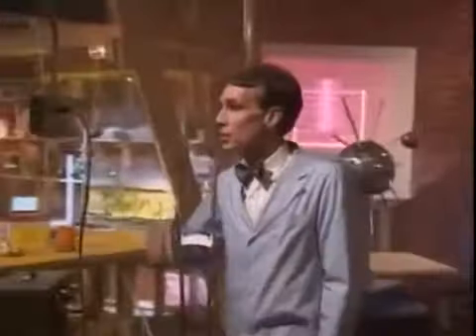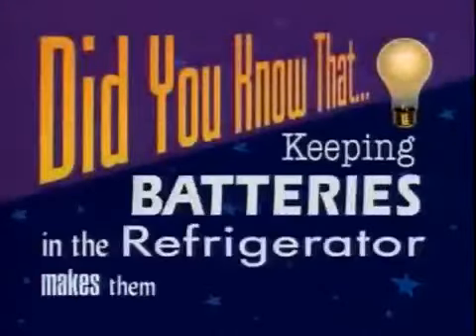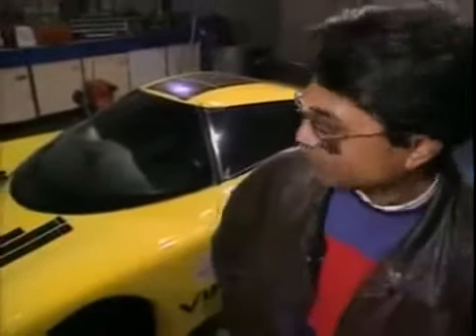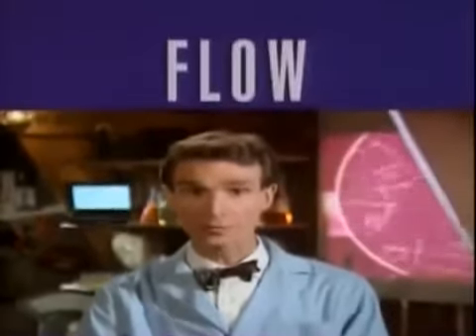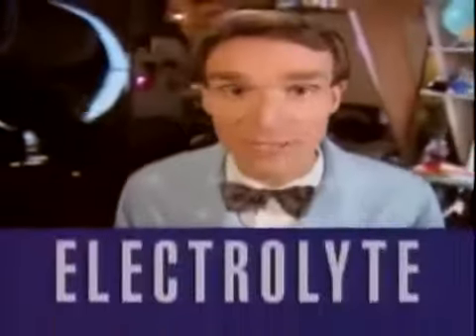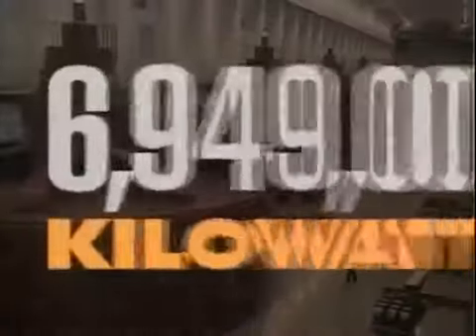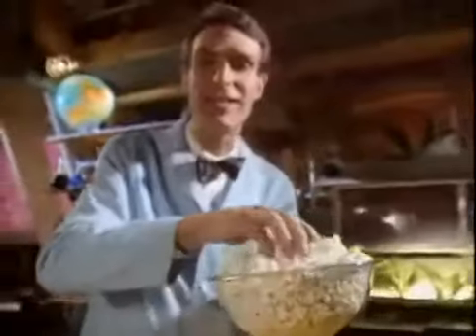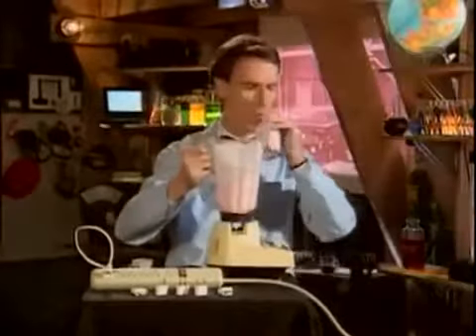Disney Presents:Bill Nye the Science Guy Electricity(w/Funding)(NaQis&Friends/HiT)(1993/1995)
Copyright 2020 Disney/Sony Wonder/Random House/Golden Books Family Entertainment/Discovery Family/Discovery Networks/CiNAR/Cookie Jar/DHX Brands/9Story Entertainment/Oasis Animation/WGBH/PBS Kids/Sesame Workshop/Sesame Street/Buena Vista/Disney-ABC TV/Universal Cartoon Studios/DreamWorks/Paramount Network/Sabella-Dern/MGM/TCFC/King Rollo Films/Bagdasarian Productions/Southern Star/Hanna-Barbera/Coca-Cola Television/Astley Baker Davies/Berenstain Productions/Nelvana Limited/Dr Seuss Enterprises/BBC/Fred Rogers Company/Grand Slamm Children’s Films/WangFilm Productions/Columbia TriStar Television Distribution/Sony Pictures TV International/Kenner Toys/Hasbro Toys/The Coca-Cola Company/Mikayla’s Words/General Mills/Ralston Foods/Kellogg Company/Malt-O-Meal/Quaker Foods/Fisher-Price/Magic-Mario/Mattel/Post Foods/Chuck E Cheese Entertainment/Juicy Juice/Libby’s Juice/Nestle Foods/Nabisco Foods/Kraft Foods/Teddy Grahams/Hefty Brands/CVS Pharmacy/ABCMouse.com/Department of Education/Corporation For Public Broadcasting/Kideo VHS/Hefty Brands/WildBrain/Sony Pictures/Penguin Random House/Marc Brown/DHX Media/WGBH Kids/Hop Israel/JimmyandFriends/Big Idea Productions/VeggieTales/MagicDust Television/Just For Kids/Warner Bros/Endemol Australia/FremantleMedia International/Film Roman/USA/TV/CBS10/FOX28/NaQis&Friends/UniverSoul/Intel/UA/HiT
Voices:Walt Disney/Charlton Heston/Michael Yarmush/Oliver Grainger/Sonja Ball/Bruce Dinsmore/Danny Brochu/Melissa Altro/Jodie Resther/Dallas Jokic/Justin Bradley/Mark Rendall/Drew Adkins/Cameron Ansell/Arthur Holden/Pamela Adlon/Dee Bradley Baker/Phillip Penalosa/Michael Donovan/Robert Naylor/Frank Welker/Simon Peacock/Bill Farmer/Dave Gibson/Matt Damon/Alex Trebek/Carrie Finley/Daniel DeSanto/Jaleel White/Terry Klassen/Sarah Heinke/Brigid Tierney/Doug Stone/Mona Marshall/Carr Thompson/Patricia Rodriguez/Maggie Castle/Hayley Reynolds/Bronwen Mantel/Tracy BraunStein/Krystal Meadows/Eleanor Noble/Erin Fitzgerald/Rob Tinkler/Anndi McAfee/Scott McAfee/Billy West/Jim Cummings/Jack McBrayer/April Winchell/Tara Strong/Grey DeLisle/Lara Jill Miller/Chantal Strand/Ty Olsson/Ashley Tisdale/Doug Parker/Andrea Libman/Ashleigh Ball/Addison Holley/Alexa Torrington/Martin Short/Millie Davis/Chiara Zanni/Tabitha St. Germain/Scott McNeil/Ian James Corlett/Aria Noelle Curzon/Liliana Mumy/Seth Green/Alyson Stoner/Elizabeth Gillies/Susan Blakeslee/Kevin Michael Richardson/James Sie/Stacie Chan/Tom Kenny/Jill Talley/Danny Cooksey/Olivia Hack/Rachel Crane/Eric Bauza/Novie Edwards/Gilbert Gottfried/Christopher Lloyd/Quinton Flynn/Ariel Winter/Lee Tockar/James Arnold Taylor/Elizabeth Daily/Bill FagerBakke/Clancy Brown/David Mendenhall/Marissa Mendenhall/Carlos Alazraqui/Rob Paulsen/Tress MacNeille/Lane Toran/Kath Soucie/Maurice LaMarche/Finty Williams/Judi Dench/Jo Wyatt/Adrienne Posta/Keith Wickham/Jonell Elliott/Dean Wendt/Selena Gomez/Demi Lovato/Debby Ryan/Haylie Duff/Hilary Duff/Jean Kasem/Julie Brown/Jim Carrey/Felix Avitia/Kevin Clash/Ruth Buzzi/Lizzie Waterworth-Santo/Emma Tate/Jennifer Hale/Dan Castellaneta/Bradley Pierce/Kevin McDonald/Tracey Moore/Mark Oliver/Mara Wilson/Kelly Sheridan/Samuel Vincent/Vincent Martella/Thomas Sangster/Caroline Rhea/Candi Milo/Jason Marsden/Phil LaMarr/Brian Cummings/Michael Bell/Melanie Chartoff/Scott Menville/Stuart Scott Bullock/Corey Burton/Richard Ian Cox/Brittany McKillip/John DiMaggio/Eric Jacobson/Adrienne Carter/Kathleen Barr/Teryl Rothery/Benjamin Diskin/Candace Hutson/Rachel Bloom/A.J. Henderson/Patrick Warburton/Jessica DiCicco/Zac Efron/Eli Gabay/Christina Lange/Jodi Benson/Paige O’Hara/Weird Al/Todrick Hall/Patricio Lago/Alyson Court/Charles Fleischer/Bob Bergen/Jeff Bergman/Steve Whitmire/Tim Allen/Tajja Isen/Michael Cera/Aidan Drummond/Brian Drummond/Michael D’Ascenzo/Jasmine Richards/Cree Summer/Maria Bamford/Maryke Hendrikse/Francesca Marie Smith/Tony Anselmo/Claire Corlett/Michelle Creber/Madeleine Peters/Alec Baldwin/Peter Cullen/Jeff Bennett/Thomas Dekker/Chris Hardwick/Leigh-Allyn Baker/Mark Hamill/Jeffrey Garcia/Heather Hogan/Hayden Panettiere/Tom Hanks/Lucy Liu/Michael Rosenbaum/Jules DeJongh/Gregg Berger/Wally Wingert/Adam Baldwin/Noah Nelson/John Goodman/Beau Weaver/Nika Futterman/Alec Medlock/Matt Danner/Haley Osment/Emily Osment/Seth Rogen/Kathleen Herles/Harrison Chad/Richard Kind/Kat Cressida/Mae Whitman/Cheryl Chase/Matilda Gilbert/Amanda Bynes/Stacy DePass/Patty Wirtz/Julie Johnson/Michaela Dietz/Bob West/David Joyner/Lacey Chabert/Mila Kunis/Kyla Pratt/Kiara Muhammad/Kelly Osbourne/Jess Harnell/Fran Drescher/Daniel Ross/Chris Phillips/Adam Rose/Jason Huber/Veronica Taylor/Jillian Henry/Debi DerryBerry/JoMarie Payton/Andrea Martin/Laurie O’Brien/Howie Mandel/Jenny Slate/Justin ShenKarow/Susan Blu/Zoe Caldwell/Greg Berg/Tex Hammond/Mike Henry/David Rudman/Danny Mann/Stephen Stanton/Nancy Cartwright/Anna Cummer/Max Casella/David DeLuise/Rino Romano/Ray Romano/Danny Jacobs/Courtland Mead/Mayim Blalik/Fergie/NaQis&FriendsHiT
Rated:TV-Y(E/I)